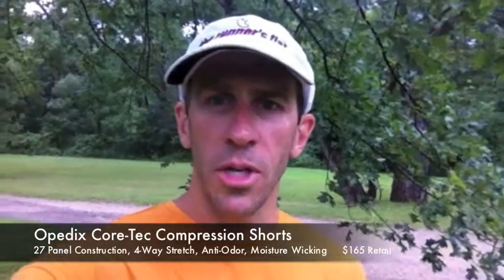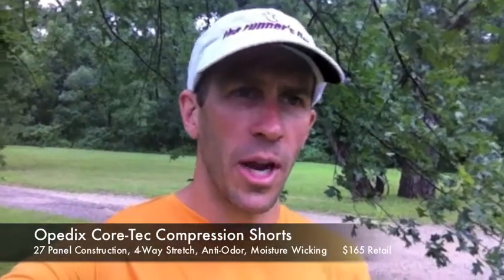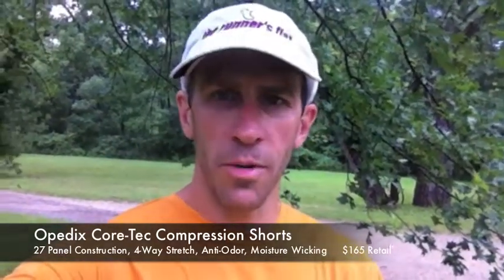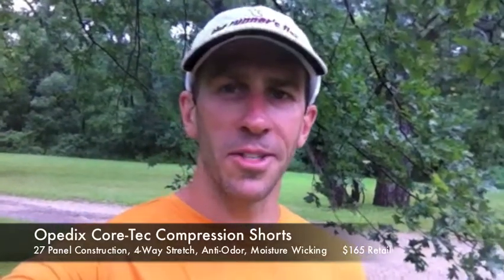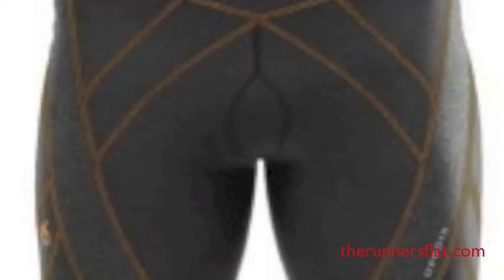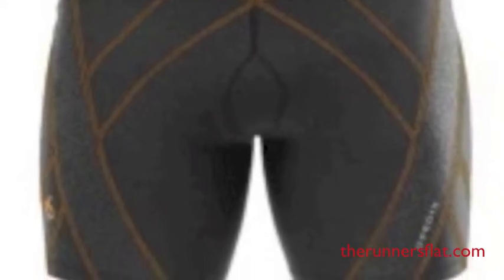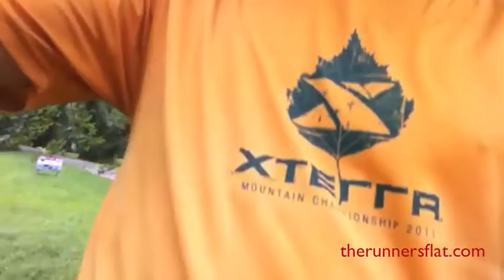Opedix Compression Short Main Review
The Opedix Core-Tec Compression shorts have proven to be very comfortable, durable, and race worthy.  If your running leads you in search of running compression, you'd better have these as one of your possibilities.